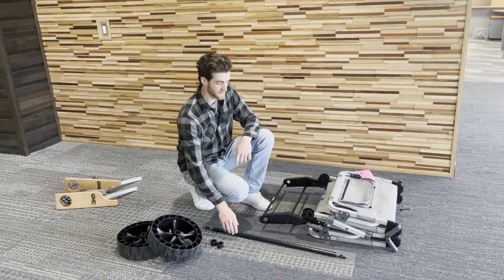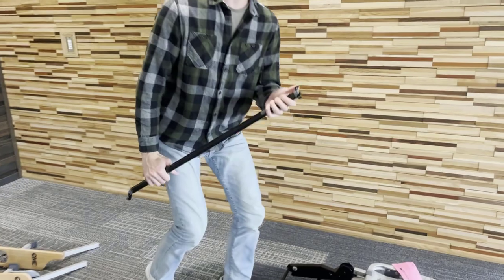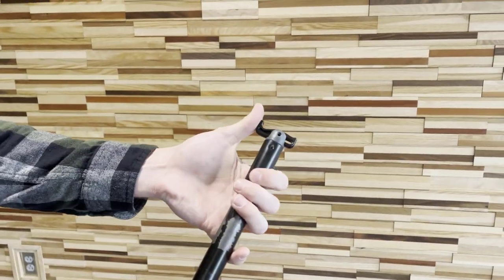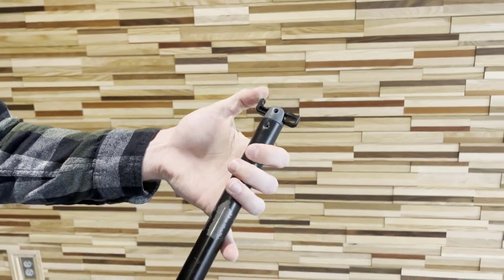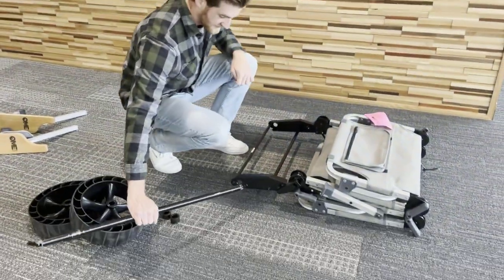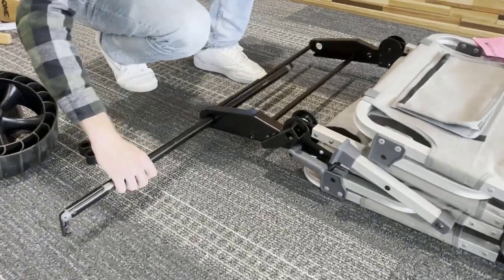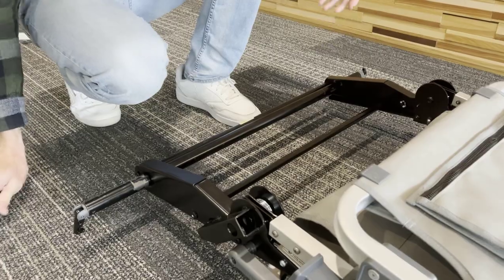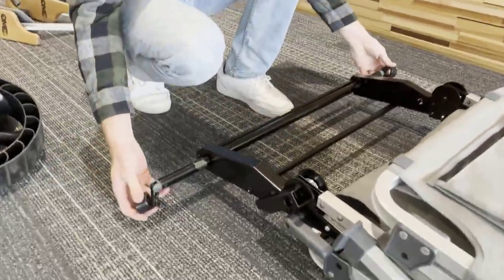OME Wanderr - Intro and Assembly